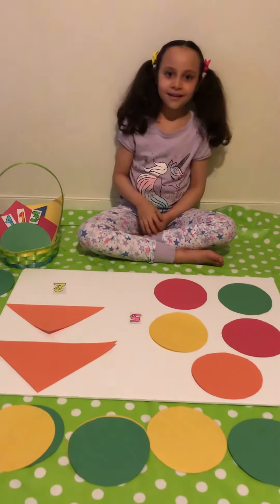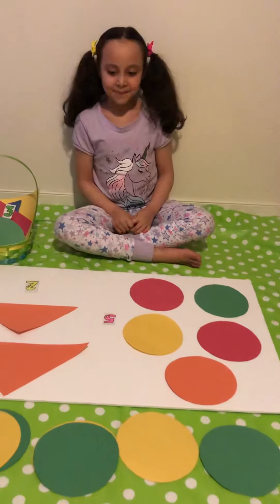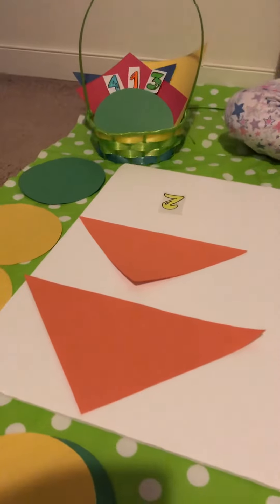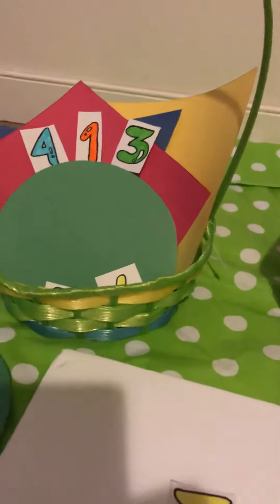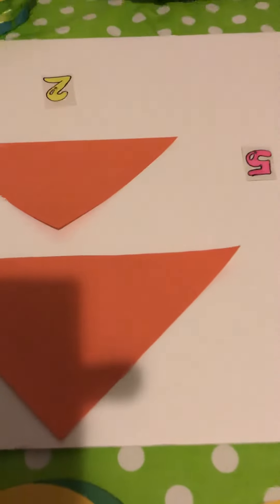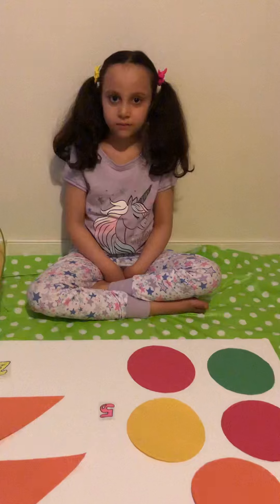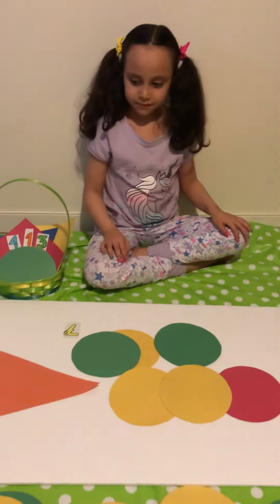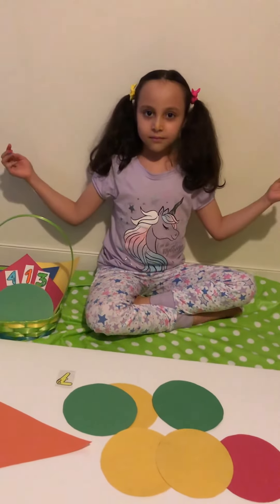Peacetime with Shapes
Peacetime Activities for Kids